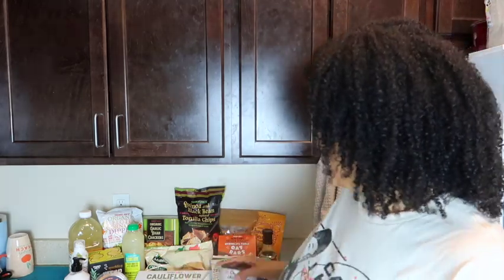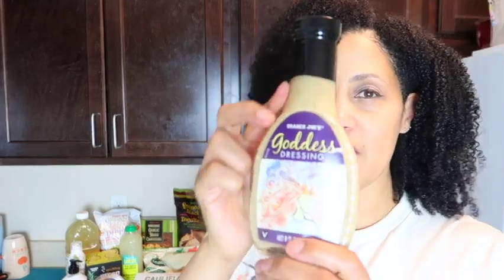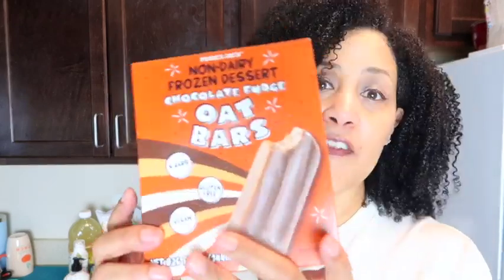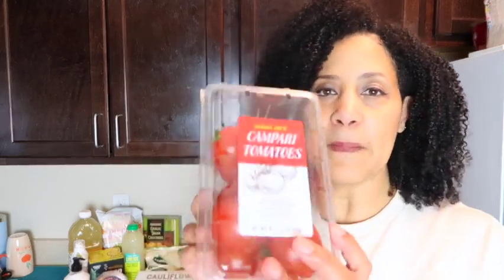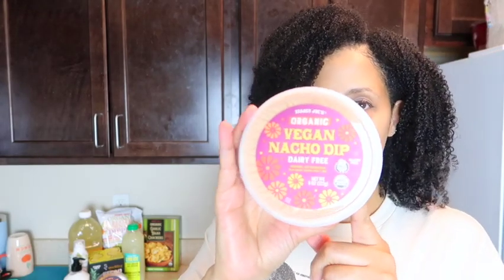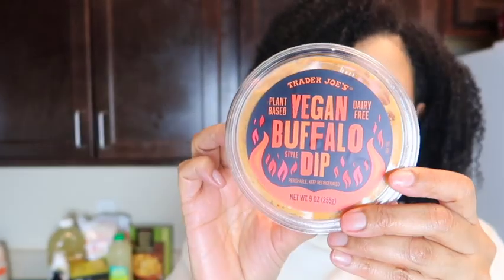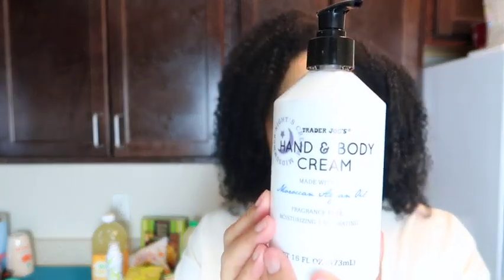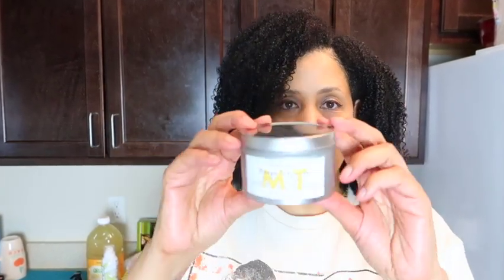Trader Joe's Summer Favorites Haul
I love Trader Joe's products so today I'm sharing another haul. These products are plant based or vegan with the exception of a few.  Hope you find something to try!

//Kitchen Gear:
Stainless Measuring Spoons
Pyrex Prepware Glass Mixing Bowl

//Camera Gear:
Canon Powershot Digital Camera G7X Mark II: httpsamzn.to3OsKsnE
Manfrotto Mini Tripod
Atumtek 60" Selfie Stick Tripod
Newer Softbox Lighting Kit
Sandisk Extreme Pro Memory Card